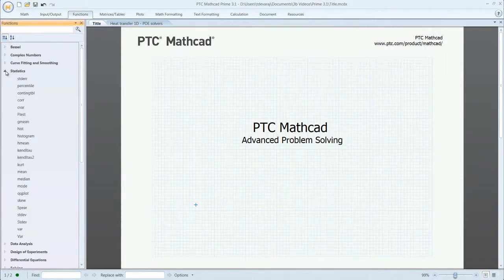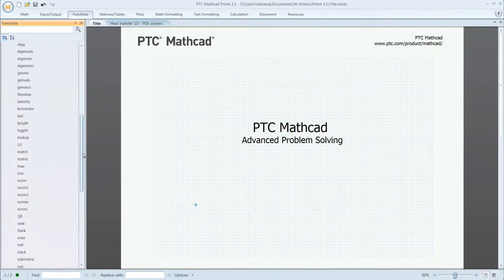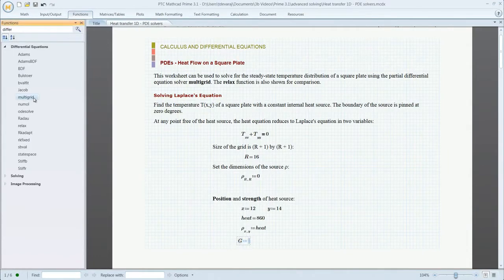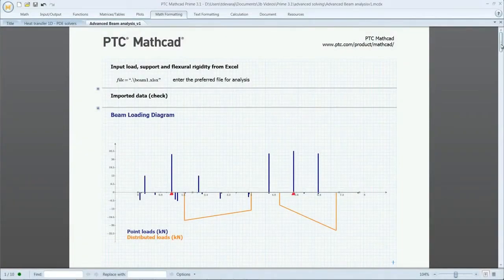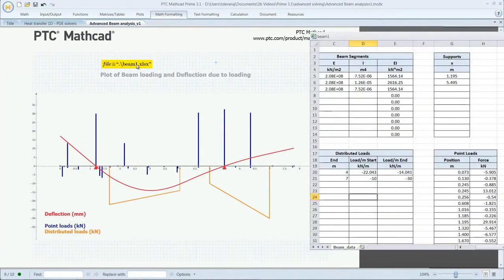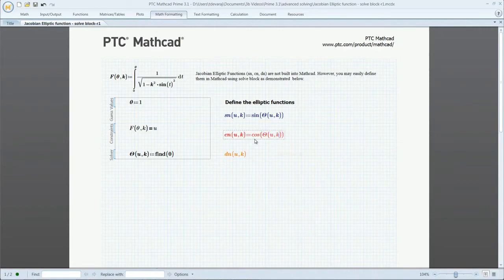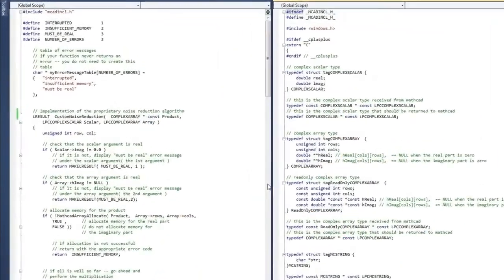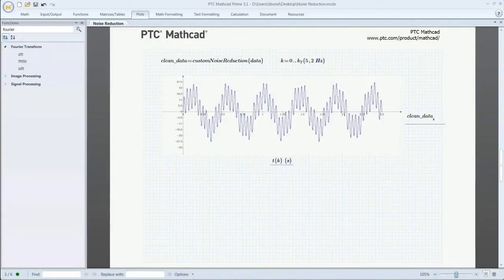5. Mathcad - Advanced Engineering Mathematics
Mathcad includes powerful capabilities such as specialized and pre-built functions for engineers to solve advanced engineering math.